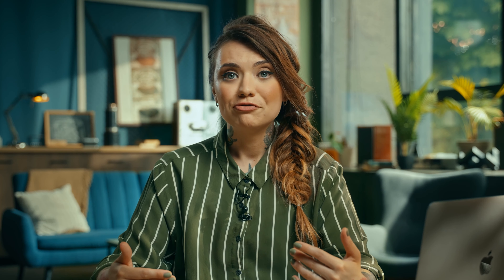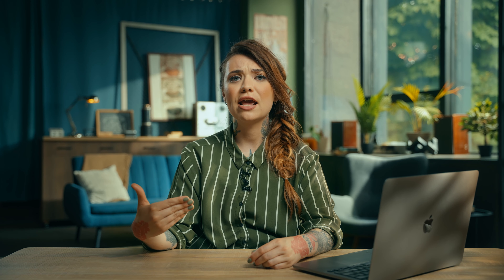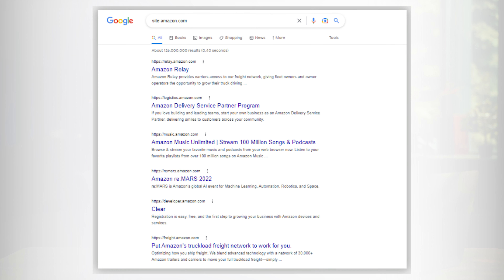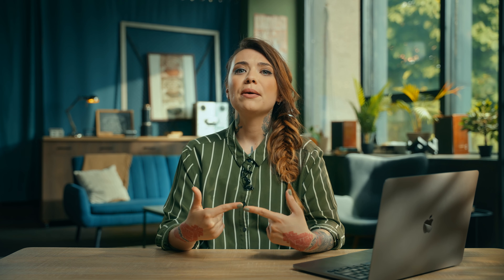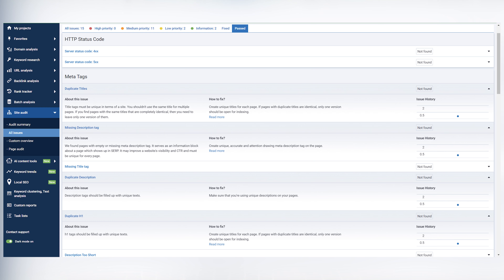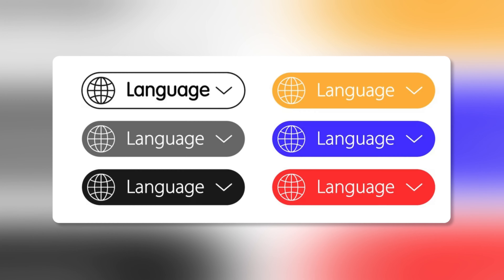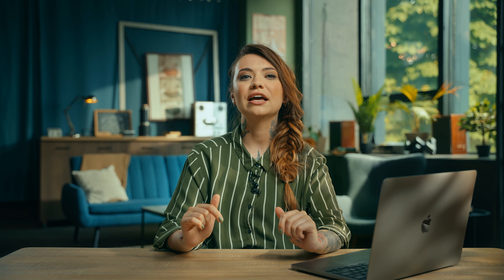Technical Optimization: Practical Implementation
Gain a comprehensive understanding of Technical SEO, including optimizing site URLs, managing duplicate content, ensuring server stability, and improving site indexing and loading speed. You'll also learn about conducting effective website audits and implementing multi-language SEO strategies, all while understanding the importance of microdata markup🌐

🗣️ Lecturer - Kateryna Hordiienko, Research Editor at Serpstat

Here's a breakdown of what you'll find in this lesson:

00:00 - 00:59 - intro
1:00 What does technical SEO include?
3:10 Accuracy of URL generation
4:52 Site transfer with URL change
6:55 Validity of HTML code
11:25 "Website cloning" or "website replication"
13:21 Understanding Redirects in SEO
14:26 Broken links
16:15 Technical page indexing
17:37 Website page loading speed
19:17 Mobile-first Index
25:41 What is robots.txt. and how does it affect SEO?

🔗 Access our comprehensive SEO Starter Course from Beginner to Professional using the following

serpstat_academy_SEO_new

📚 For additional resources and to expand your SEO knowledge, don't forget to check out our SEO Glossary

Get ready to conquer SEO and supercharge your online presence! 💪